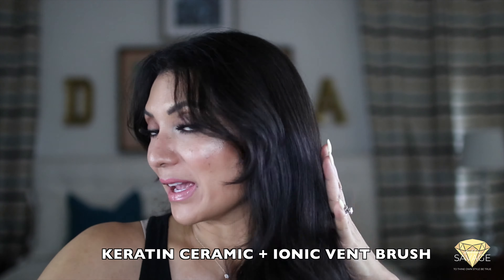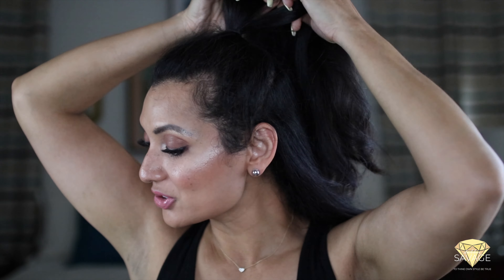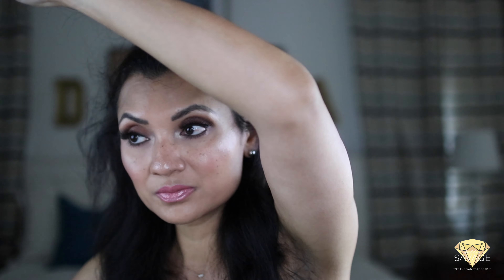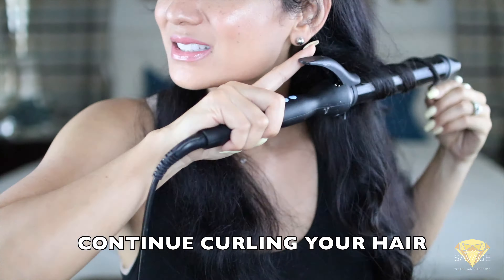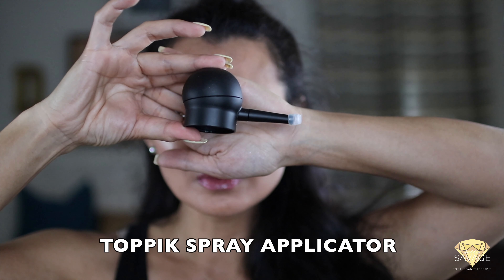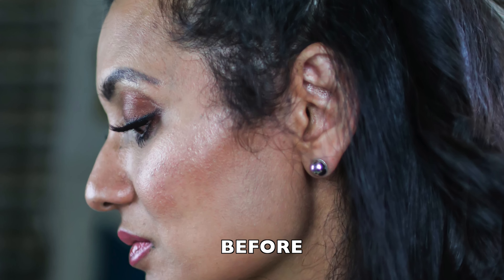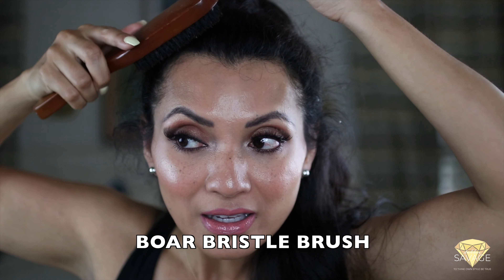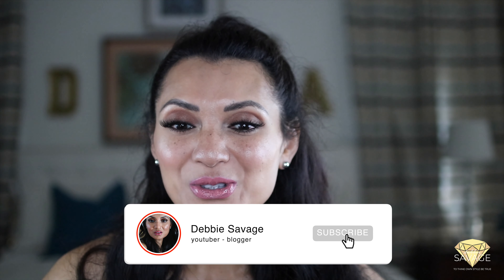Ariana Grande Hair Tutorial with No Hair Extensions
In this video you will learn how to create Ariana Grande's iconic half-up, half-down hairstyle. The best part is you will be using your own hair. I will not be using hair extensions because I don't have hair extensions and let's just keep it simple with using our own hair, right?

Also, I will cover how to solve hair thinning problems with using Toppik Fibers for thicker-looking hair. These hair fibers blend undetectably with existing hair strands to instantly create the appearance of naturally thick, full hair.

This is my first YouTube video in forever! Family life and home construction has been taking over. It is so nice to get back to YouTube because I have missed it. I really hope you enjoy watching because I had fun making this. Don't we all just love Ariana Grande? I sure do!

Keratin Ceramic + Ionic Vent Brush
Black Hair Elastics
BIO IONIC Long Barrel Styler
Toppik Hair Building Fibers
Toppik Hair Perfecting Tool Kit
Wav Enforcer"Spin" Wave Brush: Wav Enforcer"Spin" Wave Brush
Shea Moisture Coconut Hibiscus Hold & Shine Daily Moisture Mist
Black Scoop Neck Tank
Ball Stud Earrings
Diamond Heart Pendant Necklace
Pearl Open Ring, similar

Mailing Address:
Debbie Savage
To Thine Own Style Be True

// Howdy There //
Nice to meet you down here!! My name is Debbie. I am a wife, mother, business entrepreneur, and lifestyle blogger. I am so excited to connect with you. On my channel, you will find information designed to inspire and help you live your best life. In this space, I discuss topics on beauty, fashion, health, fitness, home, etc. Basically, we'll cover everything we ladies love to talk about! You will find tutorials, monthly favorites, makeup, and skin care tips, product reviews, shopping hauls, giveaways and more. It is my goal to design a space where we ladies can relate, share, and support one another. I am not here to tell you what is right or wrong, and I don’t claim to be an expert. However, it is my hope that my content will build your self-confidence, self-awareness, and increase your self-love. We are all divine goddesses! Remember to always be you. Thanks for sharing your time with me and watching my videos. I am here for you.

// Kindness Matters //
Let’s keep our community strong. Good vibes only. Any negative comments will be deleted by me.

Canon Video Creator Kit
Canon EF 50mm f/1.8 STM Lens
Sigma 30mm F1.4 Lens
Diva Ring Light
Canon Wireless Remote
Tripod A
Tripod B
Studio Softbox Lights
Wireless Microphone System
Stabilizer Camera Handle
Collapsible Reflector
LED Video Light Kit
Fold-Up Table
YouTube Secrets

This does not affect the price for the consumer. It is basically a small referral fee I am paid by the retailer for referring the customer to their website. Thank you for your support always! Xo